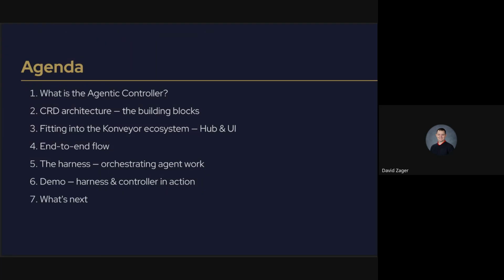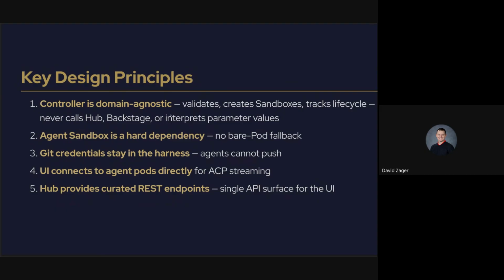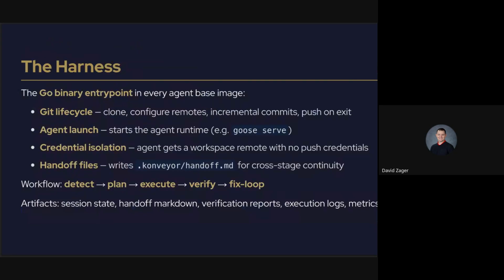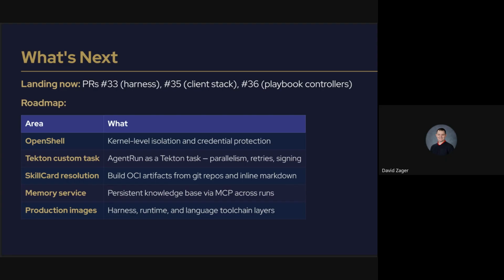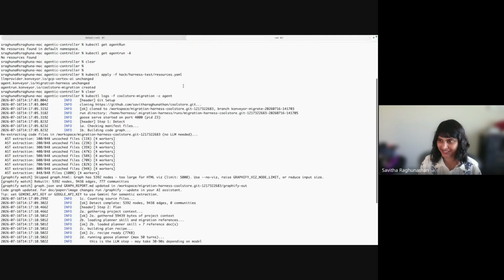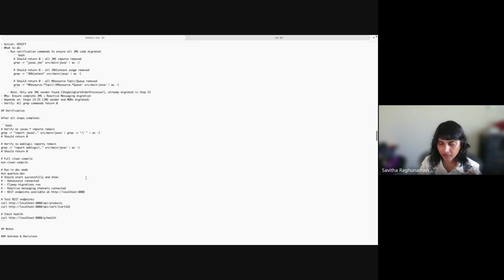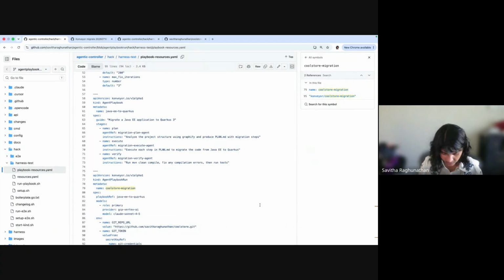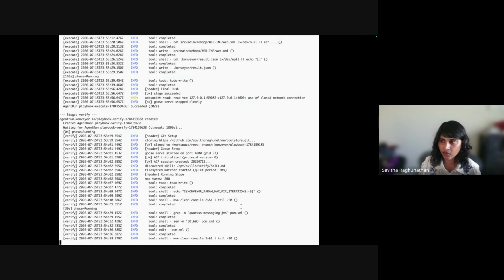Konveyor Community Meeting 2026-07-16